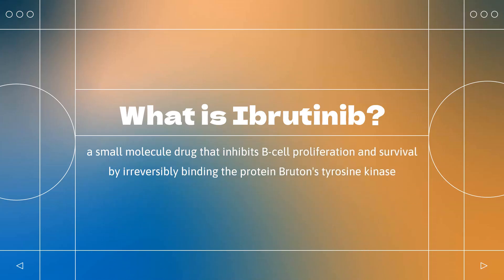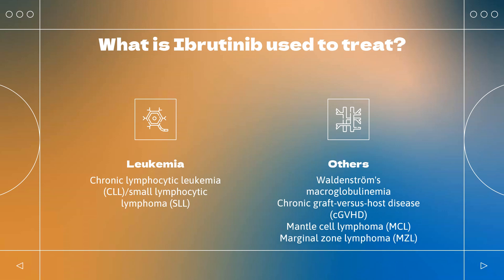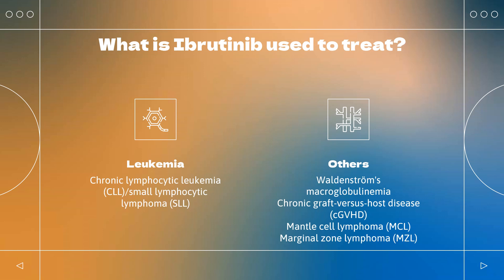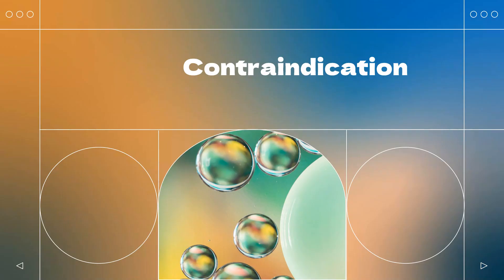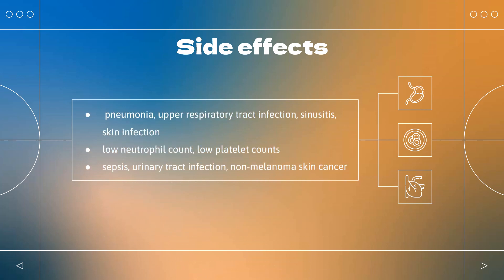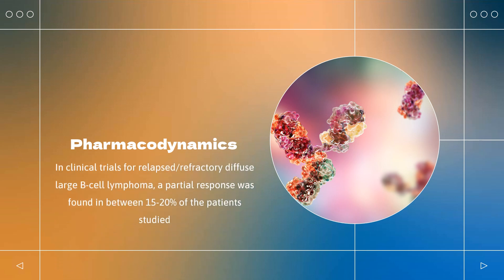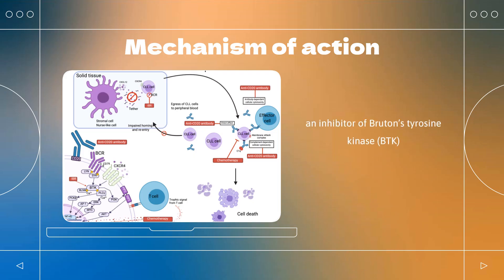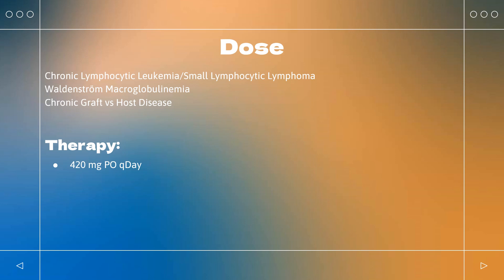ibrutinib | Uses, Dosage, Side Effects & Mechanism | Imbruvica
Ibrutinib is an antineoplastic agent used to treat chronic lymphocytic leukemia, mantle cell lymphoma, and Waldenstrom's Macroglobulinemia.

In this video, let’s find found:
What is ibrutinib?
What is ibrutinib used for?
Contraindication
What are the side effects of taking ibrutinib?
How does ibrutinib work?
How to use ibrutinib?

📚 Sources / References
•  Medication information (uses, pharmacodynamics, mechanism of action, half-life):